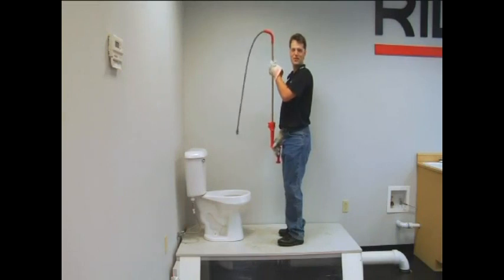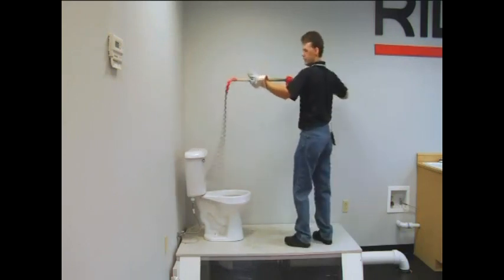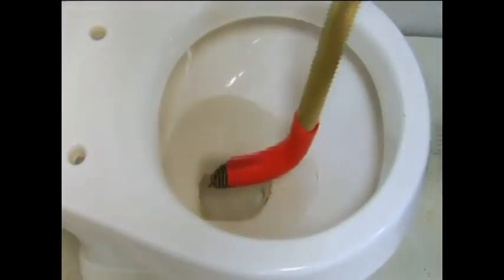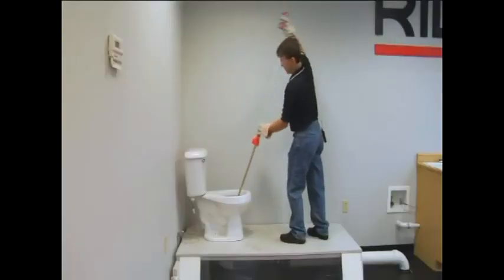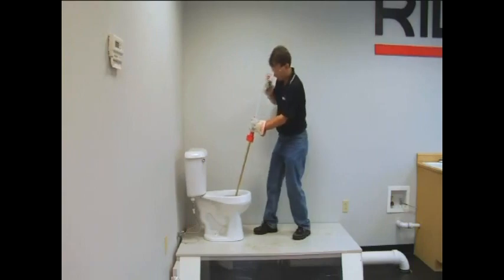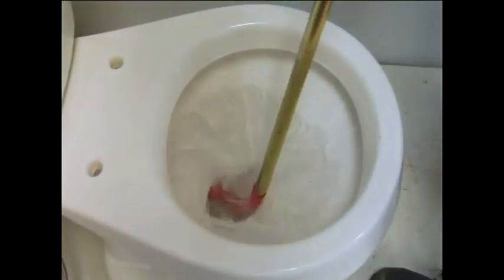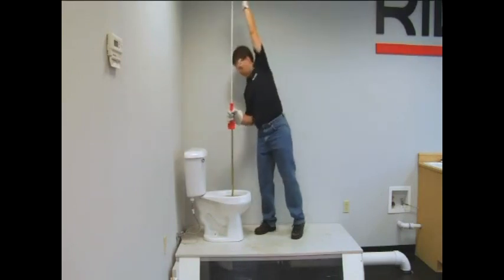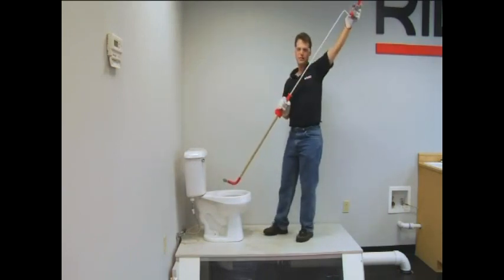RIDGID里奇 K-3專用馬桶通管機 通馬桶過程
K-3專用馬桶通管機